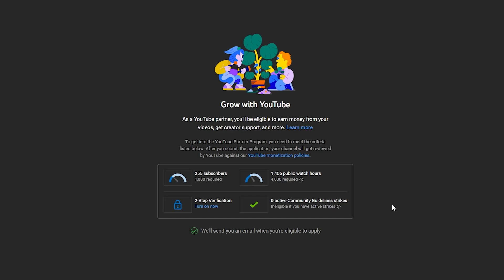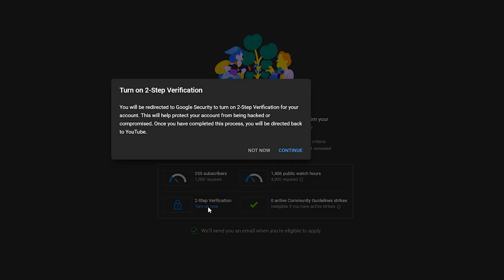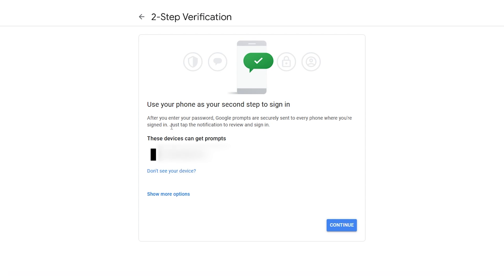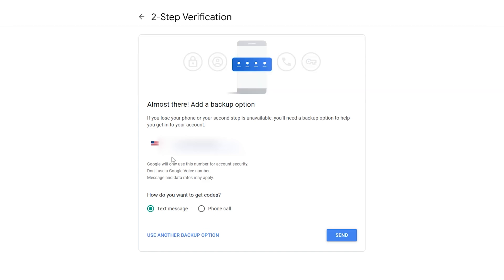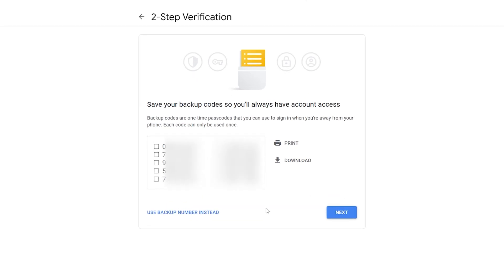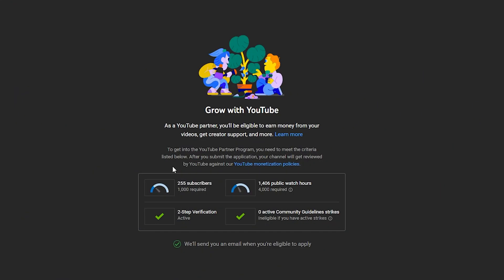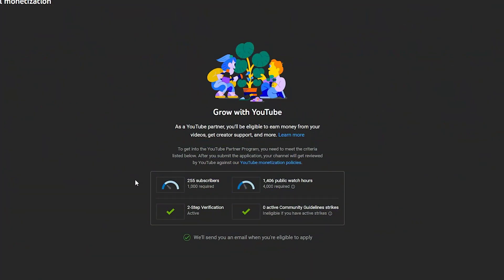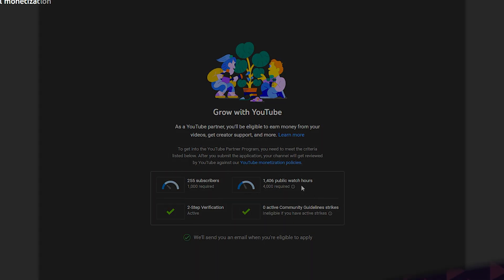How To ENABLE 2 Step VERIFICATION In YouTube Channel | 2 STEP Verification YouTube Channel 2022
In this video, I will show you how to Enable 2 Step Verification On YouTube Channel 2022. 2 Step Verification Youtube Channel is important to keep the youtube channel safe and secure. In the latest update of the YouTube Monetization Policy, 2 Step Verification is required to apply for YouTube Partner Program. So, in this video, I wIll show you step-by-step how to Enable 2 Step Verification On YouTube easily.

Detailed Guidelines to turn on 2 Step VERIFICATION on YouTube And Google Account

Topics Covered:

1. How to turn on 2-step verification youtube
2. 2 step verification youtube monetization
3. Google 2-step verification
4. Youtube 2-step verification not working
5. 2-step verification code
6. 2 Step verification YouTube Channel